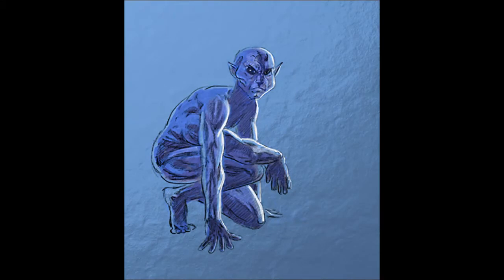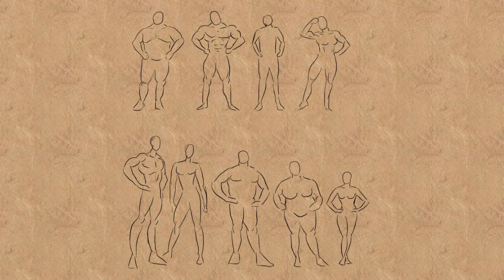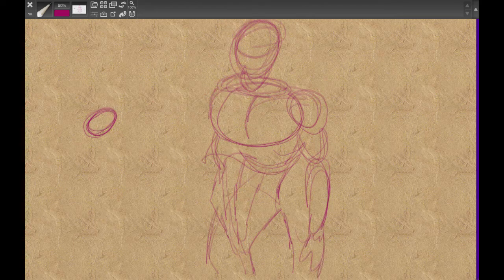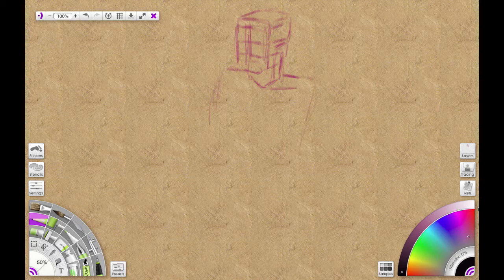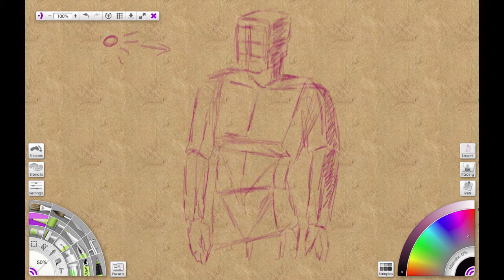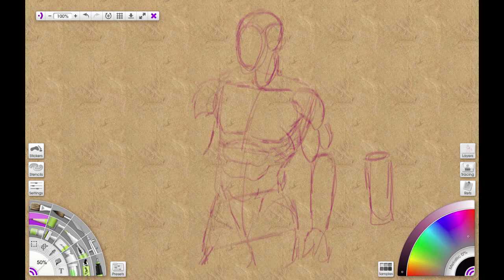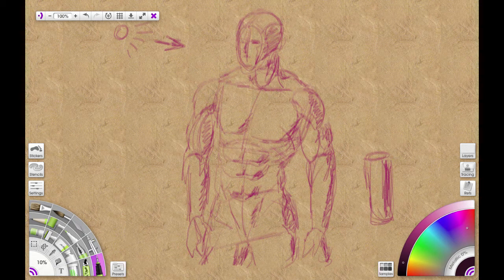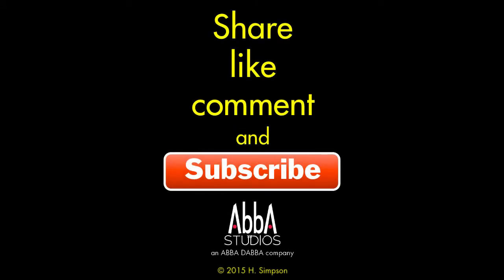How to Use the ArtRage Pencil to Sketch - ArtRage Tutorials Ep. 24 on Abba Studios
This time we look at using ArtRage Hard Tip pencil tool for drawing figures using various sketching and construction methods. Using circle pencil sketches to build a figure that’s lively and rhythmic. Then the pencil tool is used to show how to use a block method to construct the human body and determine how to place the shadows. Finally using a combination of tubes, globes and cone shapes with the pencil to help draw a figure sketch  that’s close to the final drawing.

BONUS TIPS on:
- determining light source and keeping it consistent
- drawing figures in perspective
- the benefit of learning anatomy
- using layers to sketch